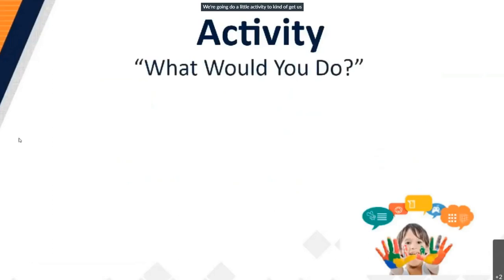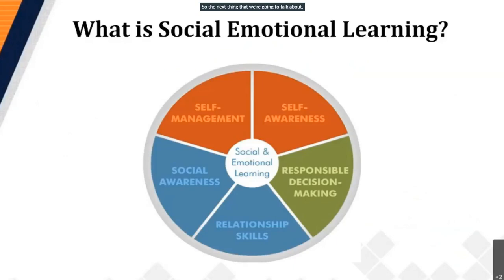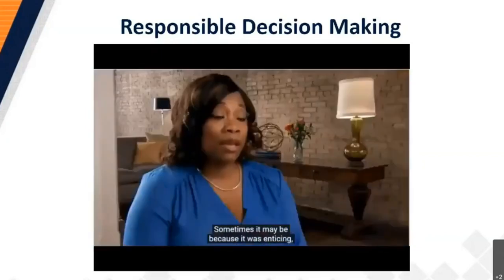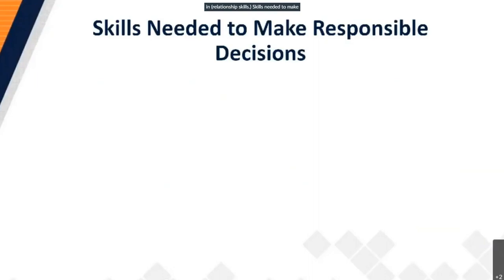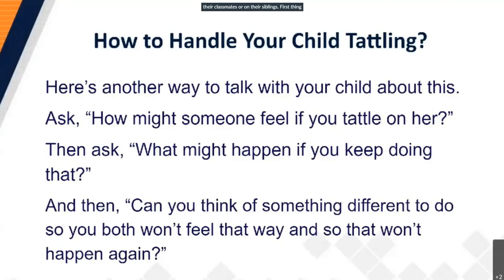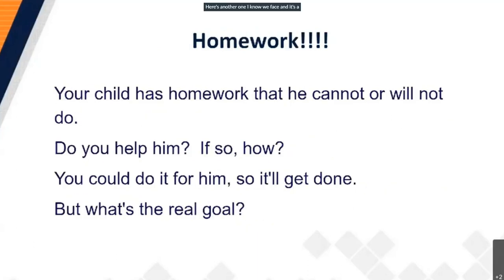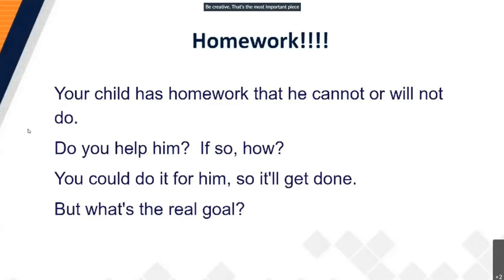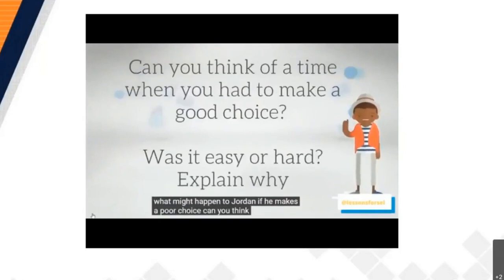Learning at Lunch Series: SEL Tips - Responsible Decision Making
Does your child struggle with making caring and constructive choices about personal behavior and social interactions across diverse situations?  If so, join us to learn tips on how to help your child develop responsible decision making skills.